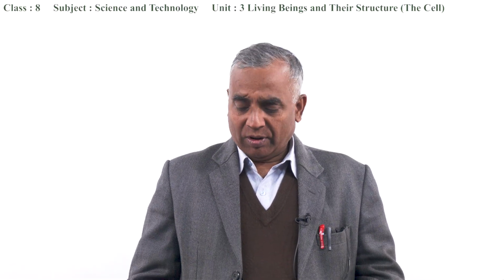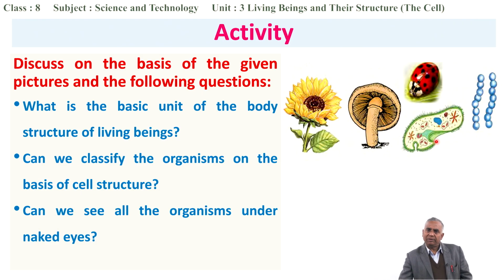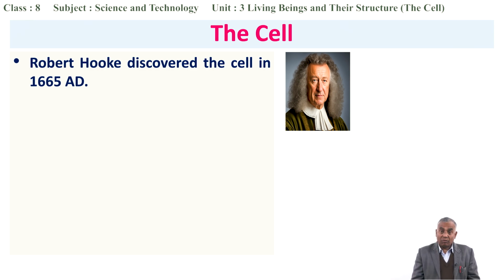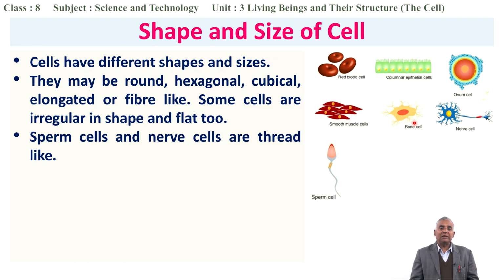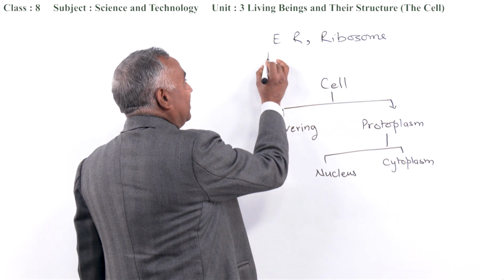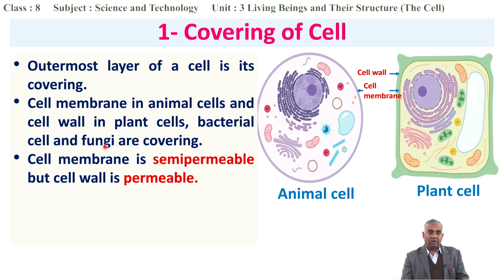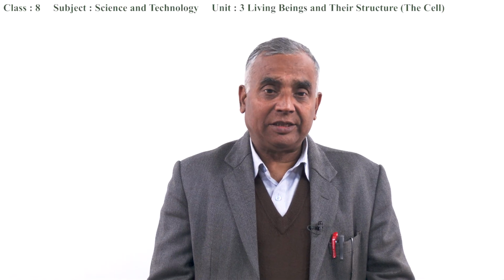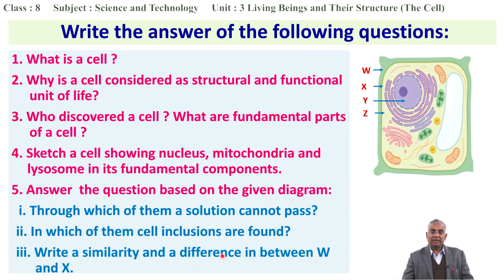13. Class 8 | Science | Unit 3 | Living Beings and Their Structure | The Cell[EN]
Class: 8
Subject: Science
Unit/Lesson: 3 Living Beings and Their Structure - The Cell

सानोठिमी, भक्तपुर
© Center For Education and Human Resource Development
Sanothimi, Bhaktapur